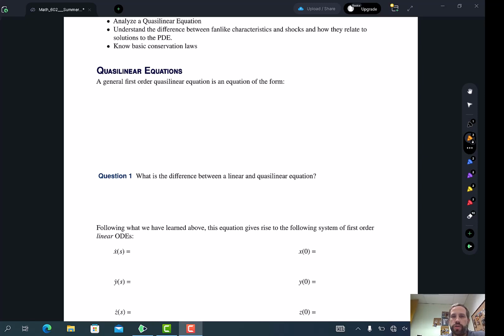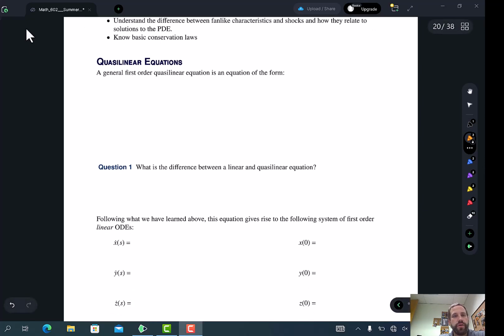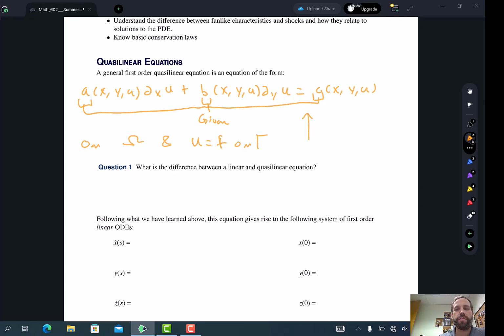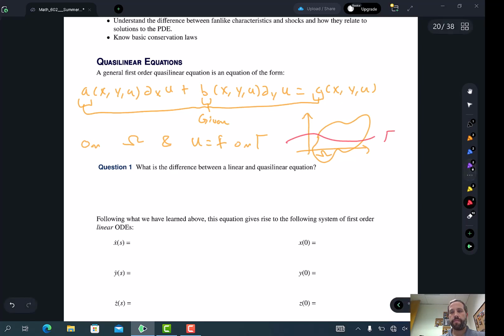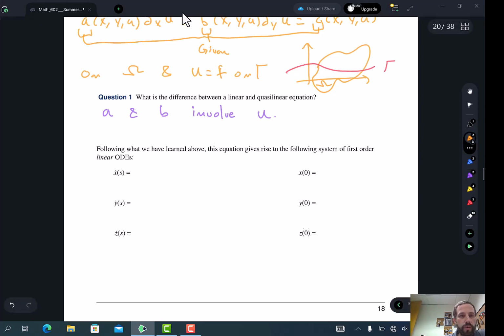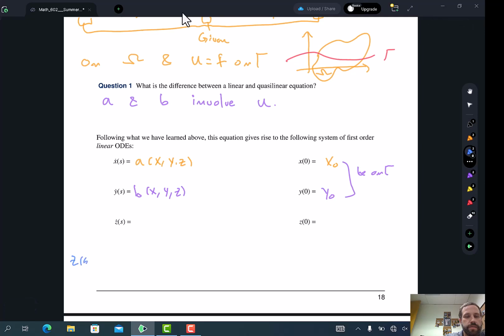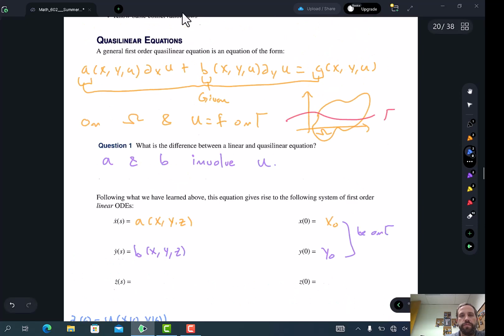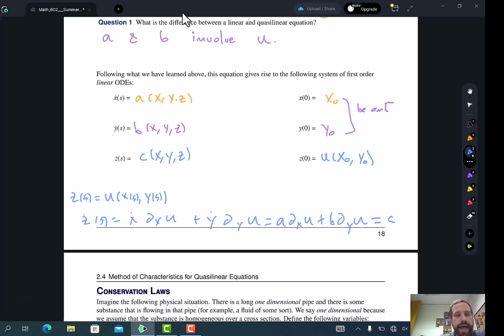Section 2.4 Introduction Page